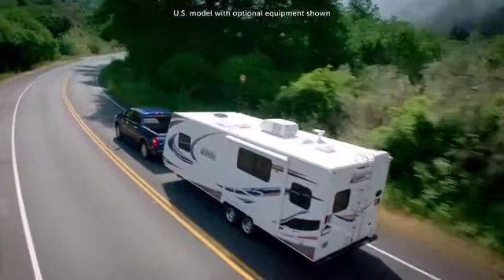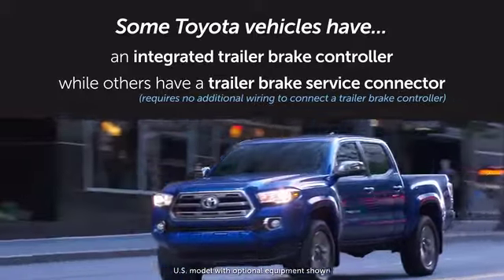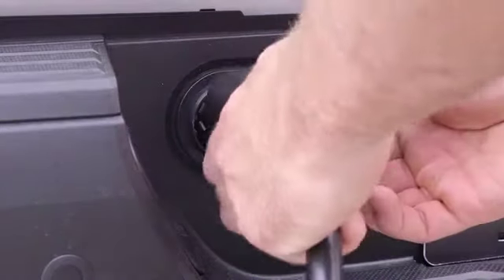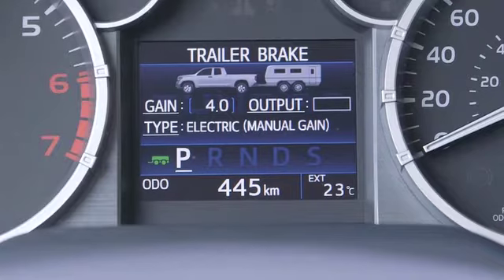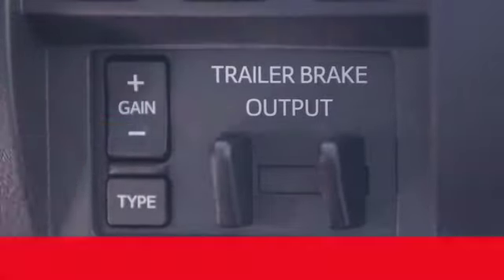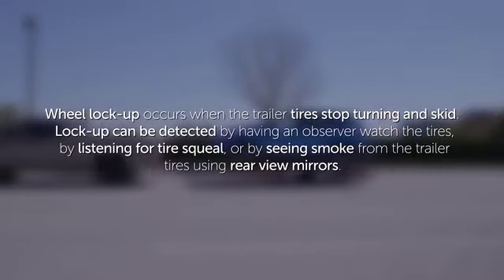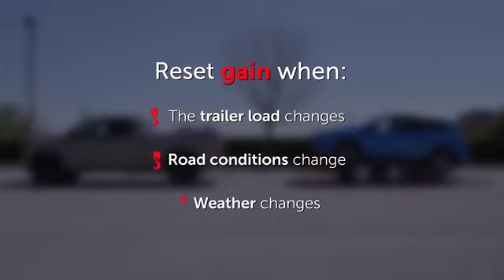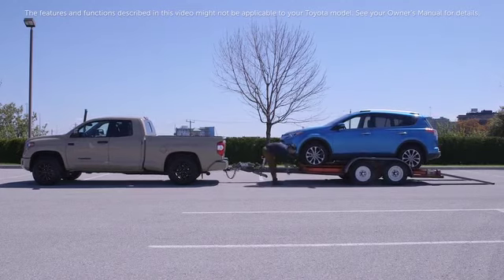Know Your Toyota Mechanical: Trailer Brake Controller